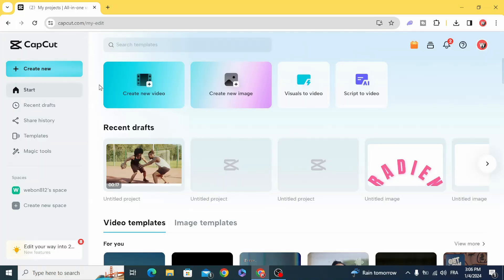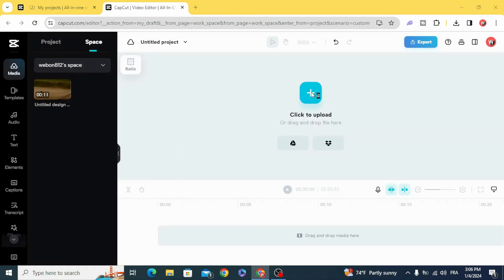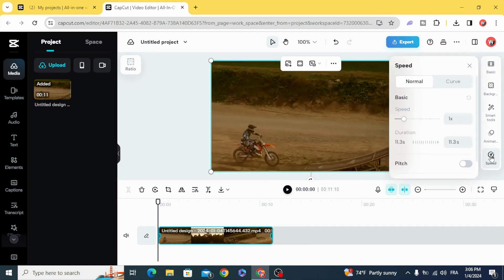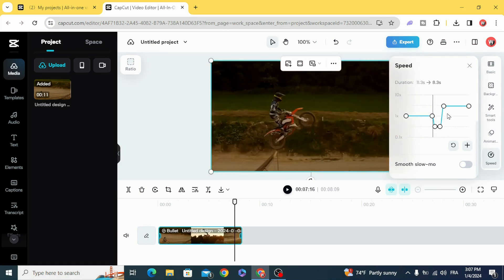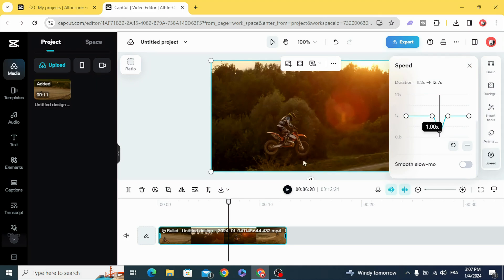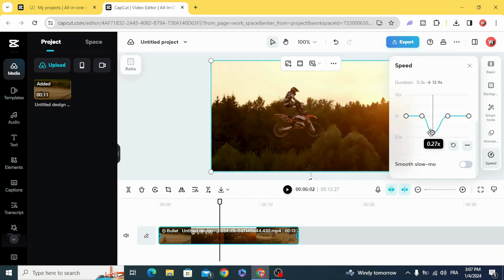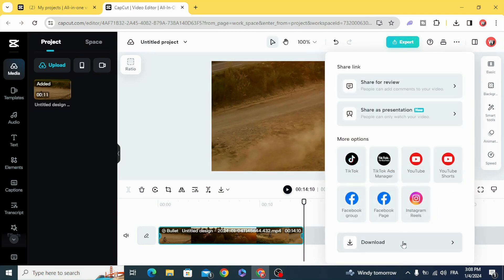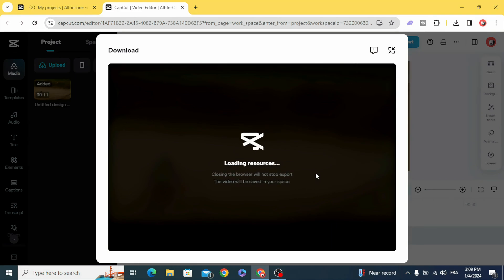How to Make Speed Ramp in Capcut pc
Quick and easy tutorial on creating speed ramps in CapCut PC! 🚀 In this step-by-step guide, learn how to add stunning speed transitions to your footage, giving your videos that professional touch. Perfect for beginners and seasoned editors alike, this tutorial covers everything you need to know about making speed ramps in CapCut PC. Elevate your content and make your videos stand out effortlessly!